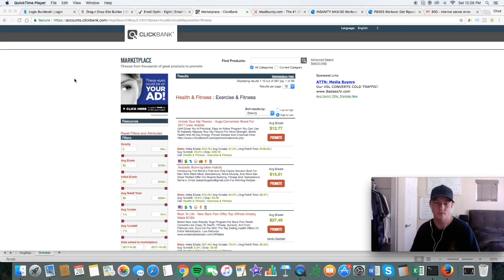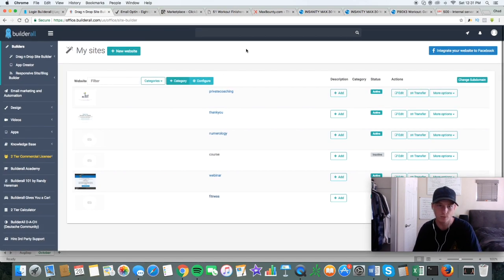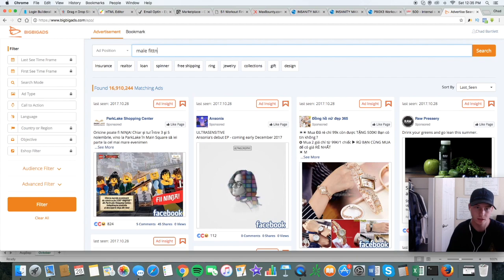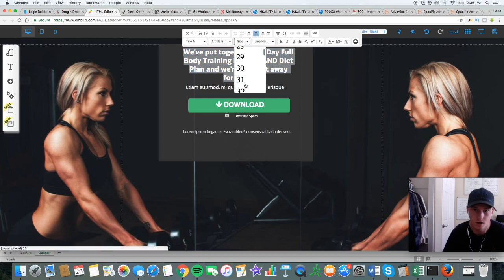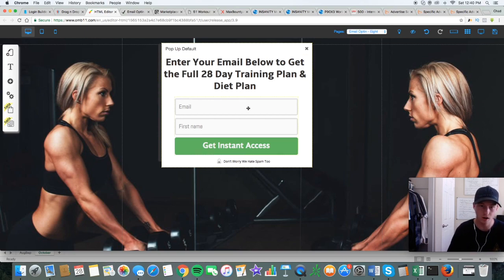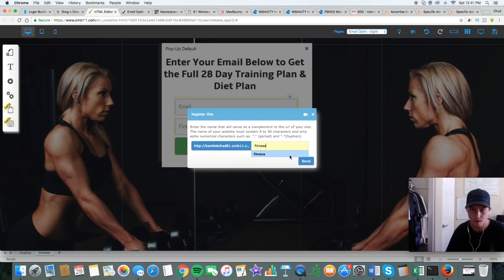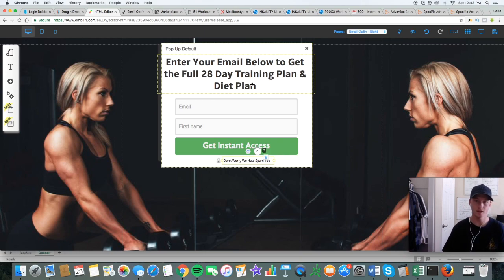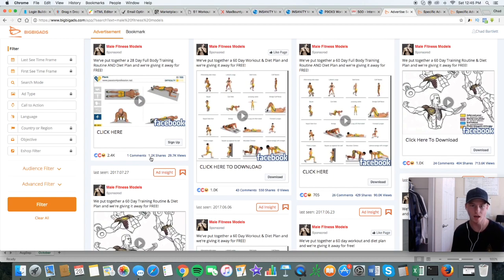$100 a Day With AFFILIATE MARKETING (PART 1)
One winner per video. I will always announce the winner in the next video, good luck!

Have questions around starting an online business?

- Chad Bartlett *You can assume that I will receive a commission for anything I recommend. Any earnings or income representations are aspirational statements only and results are not typical. There is no guarantee that you’ll receive the same results or any results at all. Your results will depend entirely on your work ethic and your time put in. These videos are based on my own experience and research, please also do your own research and take everything as an opinion. I'm also not a financial advisor.